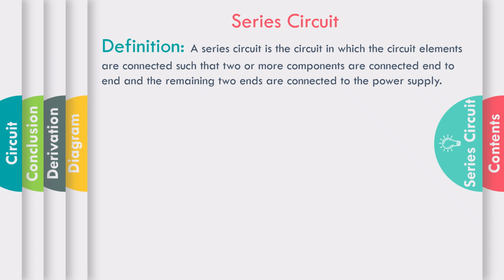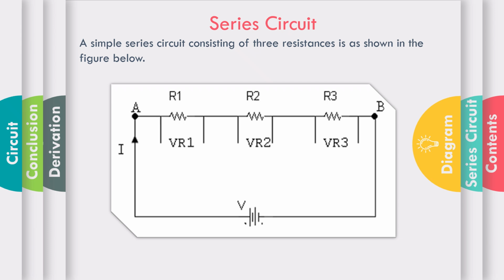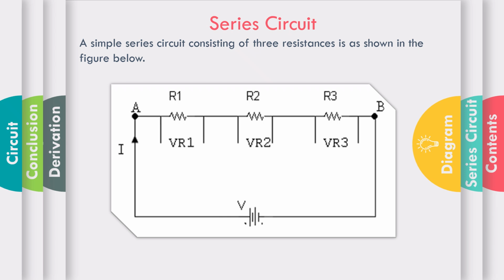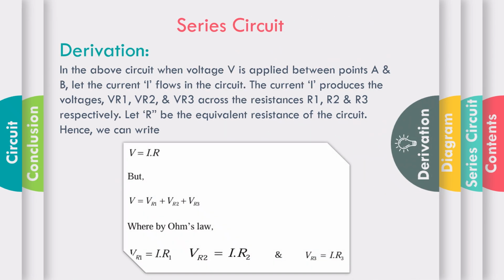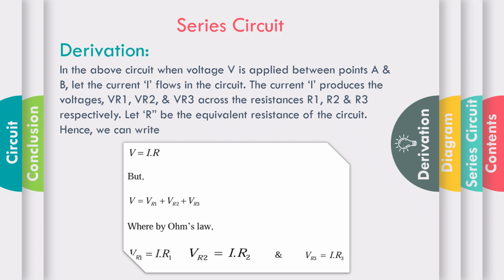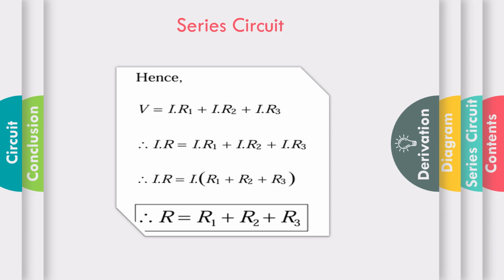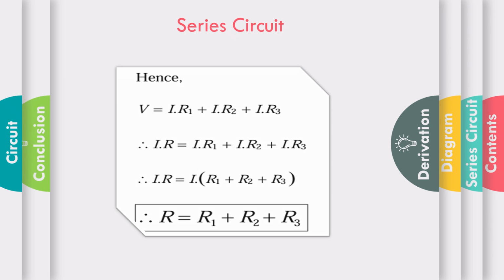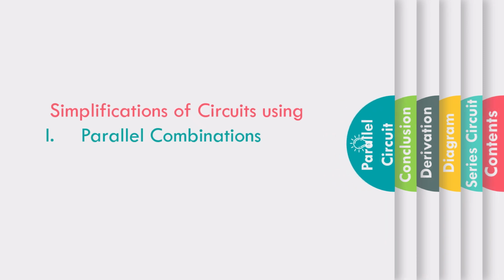Series Circuit | Basic Electrical Engineering Course